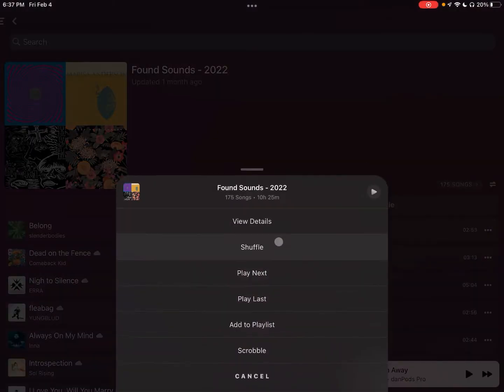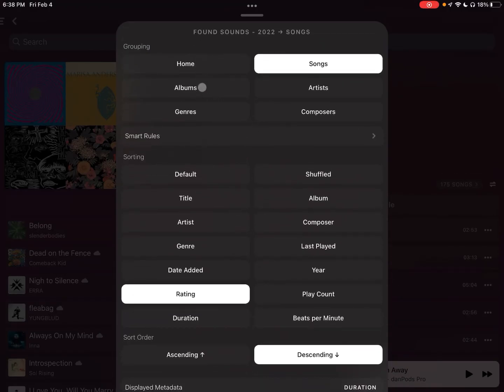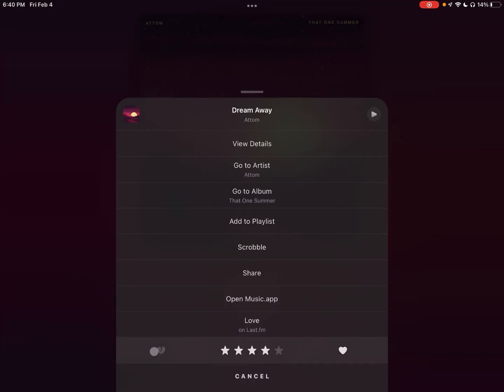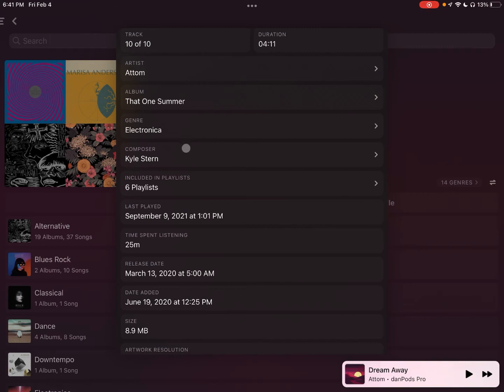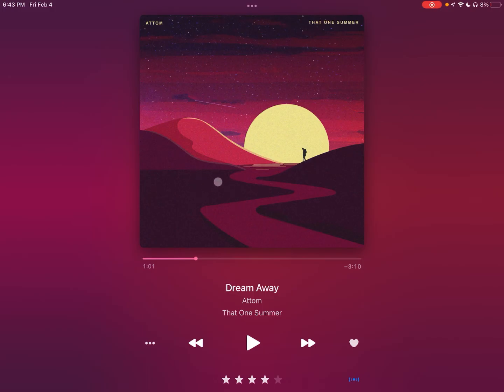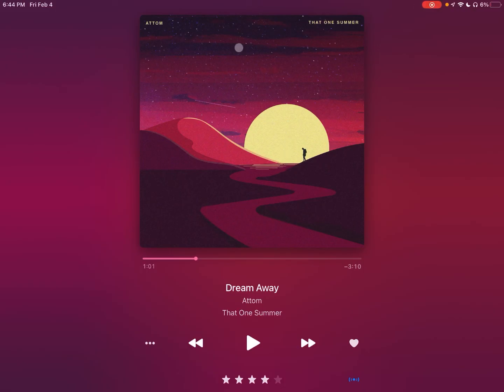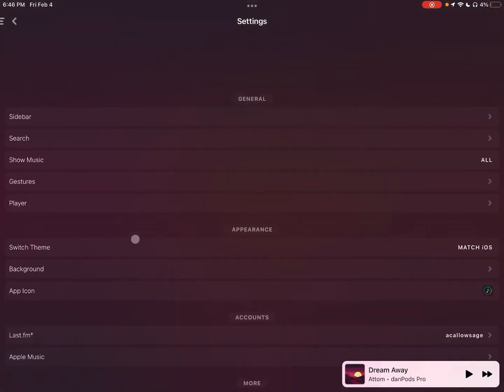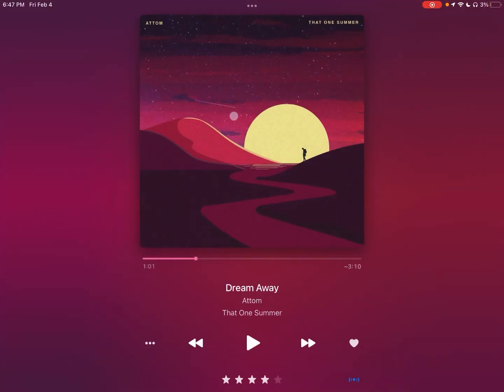Advanced Apple Music - 2 - Marvis Pro Overview and Settings - Why Apple Music is the BEST service!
As a longtime Spotify subscriber, I had my musical mind completely blown when I switched back over to Apple Music.  I'm hoping that this video series will help more people connect with their music beyond clicking the shuffle button on pre-made playlists.  In this video, I do an overview of how the amazing app - Marvis Pro - completely fixes the vast majority of issues (sorting playlists, viewing playlists as albums and shuffling albums, easily adding and loving music, viewing advanced metadata, etc) with the stock Apple Music app on iOS and iPadOS. This is just a brief overview of some of the features the app has. In future videos, we'll get lost in customization options for displaying your music in fascinating ways.

0:00 - Intro
0:55 - Playlist Options
3:15 - Improved Now Playing Screen
6:20 - Now Playing Gestures
7:52 - Options and Setup